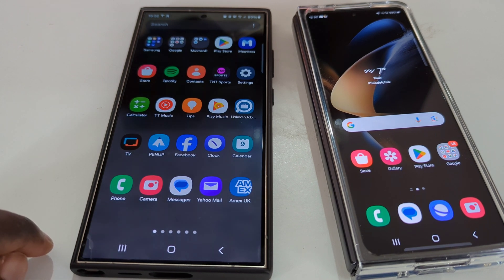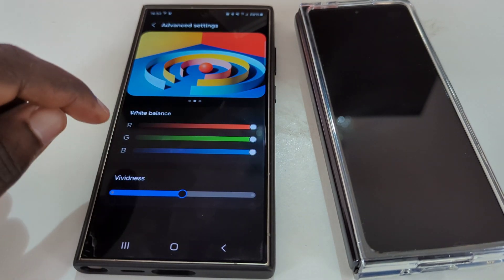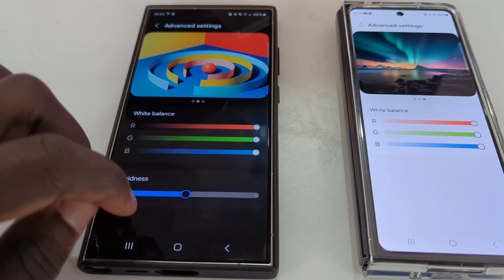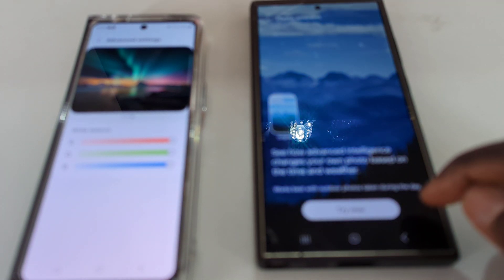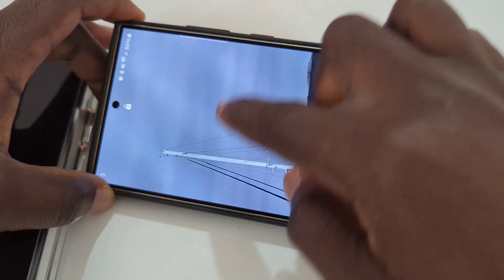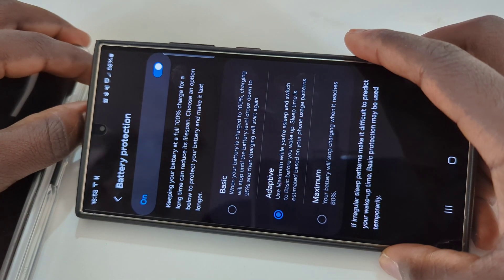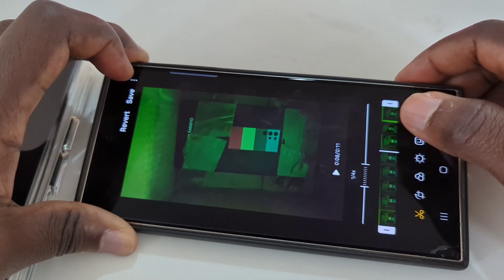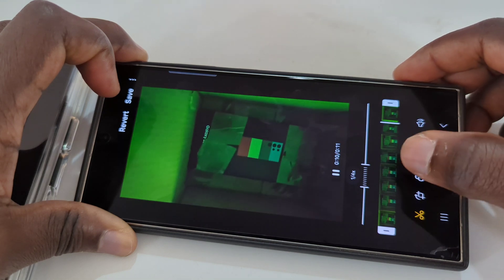Samsung One UI 6.1 vs 6.0 favorite features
With releases of One UI 6.1/6.0 and introduction of S24 series, features seams blurry between these versions.

We take a look at our favorite features in this review and it's amazing.

0:00 start
0:40 Vividness
2:50 Portrait ambient One UI 6.1
4:20 Adaptive battery level One UI 6.1
5:23 Slow mo